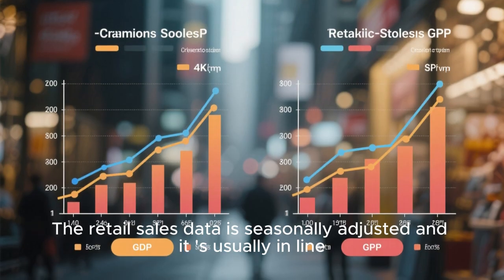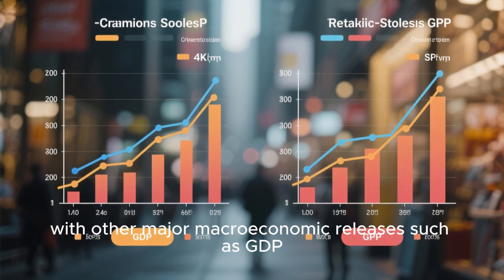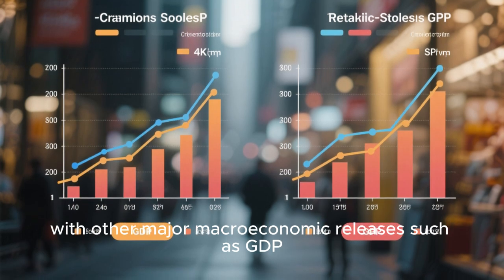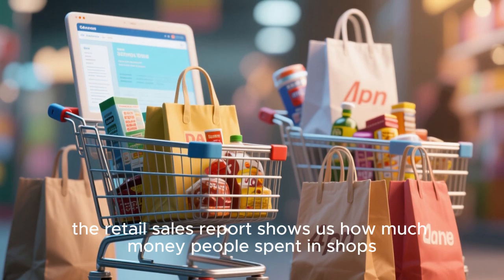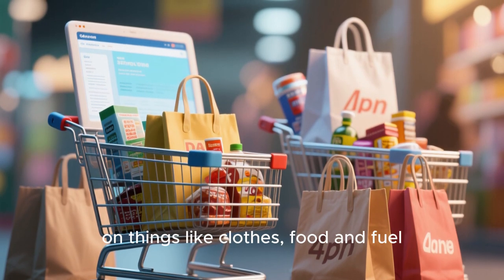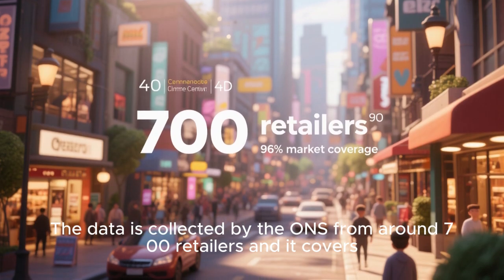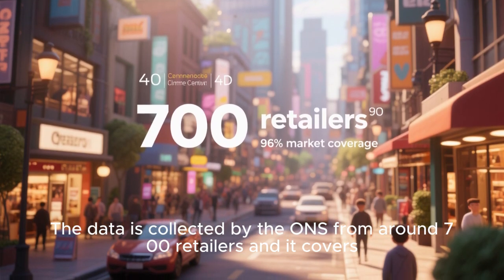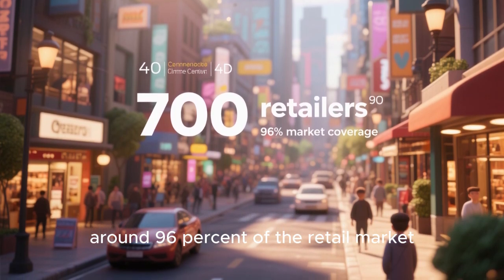AUD Strengthens as USD Weakens | Forex Market Awaits Nonfarm Payrolls Report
The Australian Dollar (AUD) remains stronger while the US Dollar (USD) weakens ahead of the upcoming Nonfarm Payrolls (NFP) report. In this video, we provide a complete forex market analysis, covering the latest price action, technical levels, and potential trading opportunities.

We’ll analyze AUD/USD movements, market sentiment, and the possible impact of the NFP data release on major currency pairs. Whether you're a beginner or an experienced trader, these insights will help you make better trading decisions.

In this video, you’ll learn:
✅ Why the AUD remains strong against the USD
✅ Market expectations before the Nonfarm Payrolls report
✅ Key support & resistance levels for AUD/USD
✅ Trading tips and strategies for forex traders